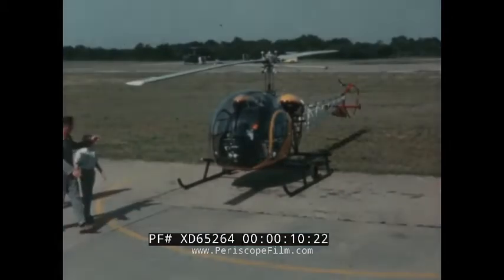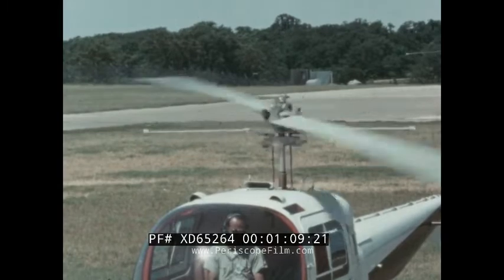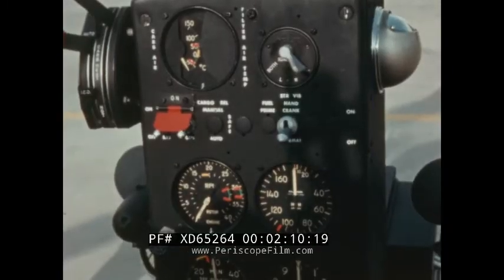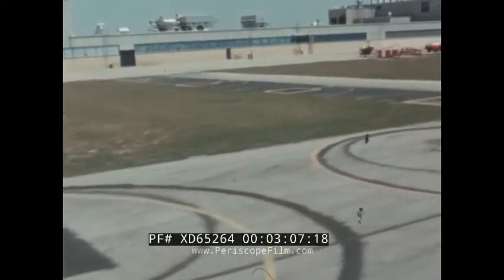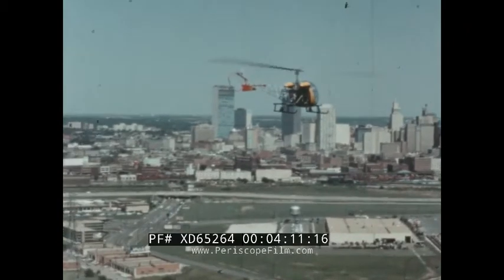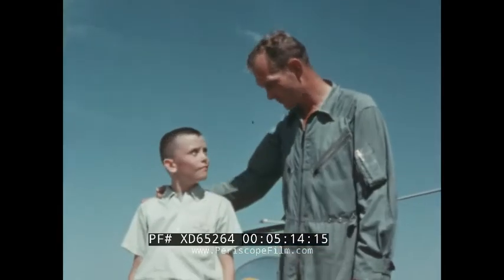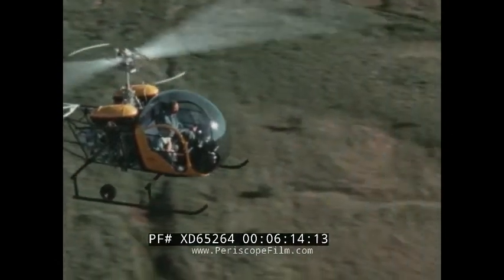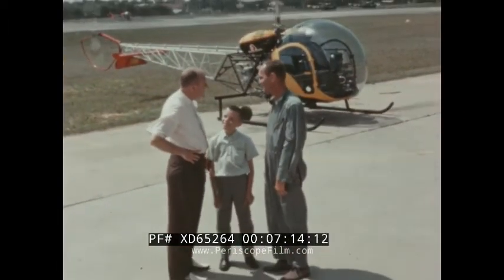" BILLY'S HELICOPTER RIDE " 1962 EDUCATIONAL FILM w/ BELL 47G-3 & 47J-2 RANGER HELICOPTERS XD65264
“Billy’s Helicopter Ride” is a 1962 color film produced by Coronet Instructional Films. The film follows Billy, a young boy, as he takes his first helicopter ride with his uncle Joel - a trained pilot. Uncle Joel walks Billy, and the audience, through the various aspects of the helicopter and how it operates and treats him to a helicopter ride over the city of Dallas.

Opening (0:06). Bell 47G-3, made by Bell Helicopter Co. (N9B, Serial 2611), sits on tarmac. Pilot uncle Joel, Billy, and his father walk towards helicopter (0:10). Billy presses face up against plastic “bubble” of helicopter, POV from camera inside cockpit looking out at Billy, his father, and uncle (0:26). Anatomy of helicopter: close-up of landing skid (0:38). Joel and Billy observe as Bell 47J-2 Ranger model helicopter lands besides the Bell 47G-3 (0:42). Close-up rotary wing as it begins to spin, Bell 47J-2 Ranger is propelled into sky (0:59). Uncle Joel shows Billy the tail rotor on his Bell 47G-3, helicopter (1:28). Uncle Joel and Billy get into pilot’s cabin, uncle Joel demonstrates how he controls rotor (2:05). Close-up control panel that controls the many instruments of the helicopter (2:12). Uncle Joel takes Billy on surprise helicopter ride, go through steps to prepare for take off including putting on safety belt, starting engine (2:33). Billy’s dad waves from airstrip as Billy and uncle take off (2:45). POV from inside helicopter cabin of views below, traffic signals painted on airstrip, aerial view of farmland, countryside, highway, Dallas city skyline (3:06). Southland Life Building (now Sheraton Dallas Hotel) (4:25). View of helicopter coming down to land on top of building on heliport (4:28). Billy and uncle Joel walk around rooftop to take in views before getting back into helicopter (5:00). Uncle Joel and Billy make their way back to airfield, views of boys playing games in field, people swimming in lake, perhaps Wagemaker Wolverine Boat speeding along lake “racing” the helicopter (5:40). The pair spot smoke billowing over forrest, uncle Joel puts on headset and reports fire to park rangers over radio (6:21). Helicopter as it lands back at airstrip (6:40).